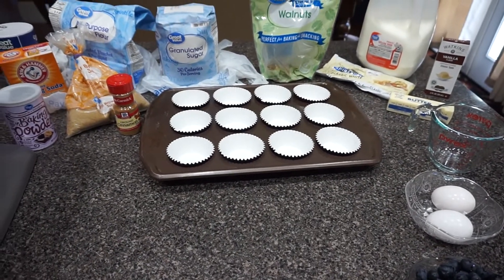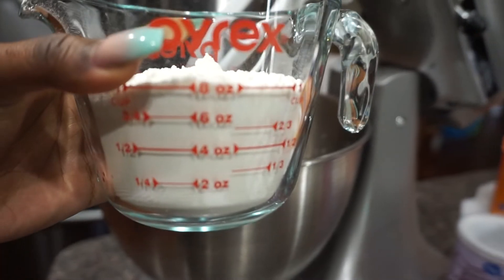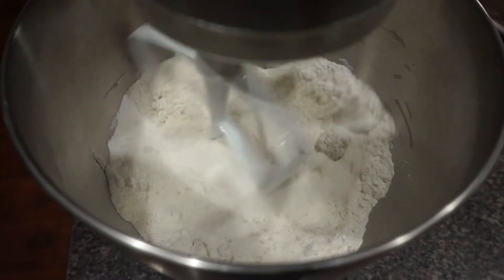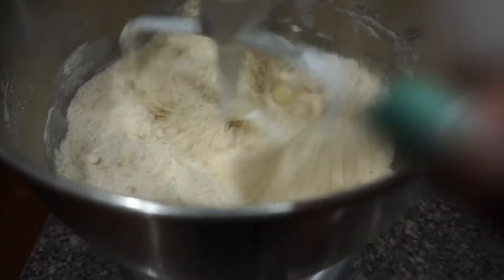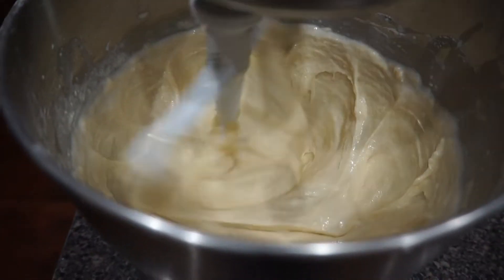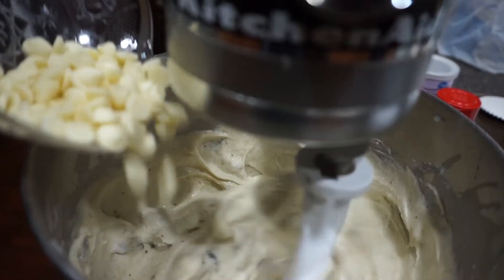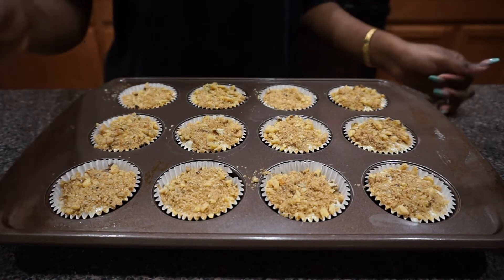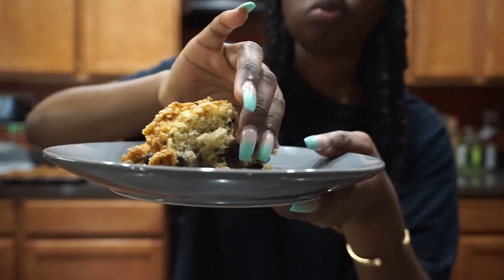Blueberry and White Chocolate Muffins | sweets n’ treats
Hey everybody! Sorry for the late upload. In today’s video we are making some blueberry and white chocolate muffins! Peace, Love, and Light to You All!

Beauty Channel: naturalraven.

Base Recipes

Products

Mixer (couldn’t find my exact model; I think it’s discontinued)

Rolling Pin
Recipe

Topping:
½ cup brown sugar
½ cup chopped walnuts
1 teaspoon ground cinnamon

Muffins:
1and ⅓ cups flour
1 teaspoon baking soda
1 teaspoon baking powder
½ teaspoon salt
½ cup or 1 stick of salted butter
½ cup granulated sugar
¼ cup brown sugar
2 eggs
2 teaspoons vanilla flavor or extract
¾ cup milk
1 and ½ cup fresh blueberries (frozen turns it grayish purple)
⅓ cup white chocolate
Music

supporter count: 4,302!!!